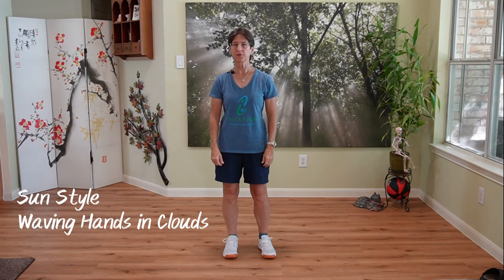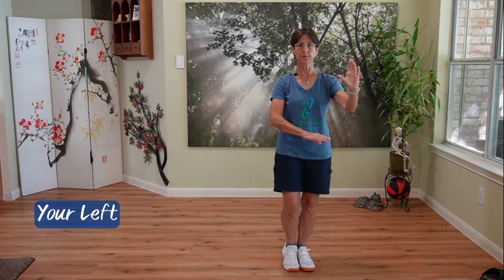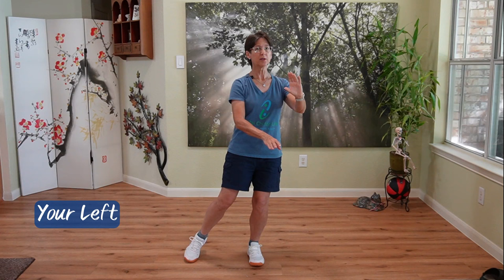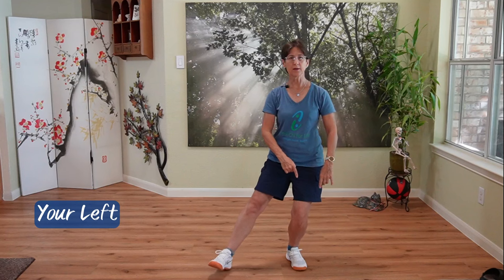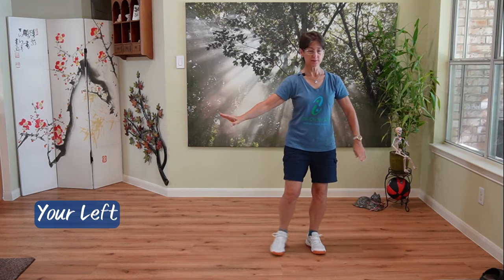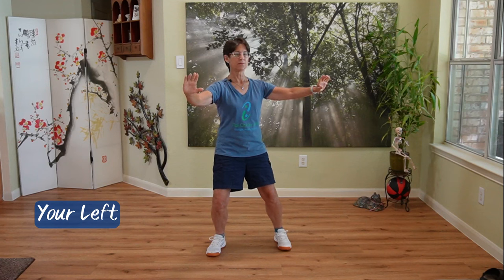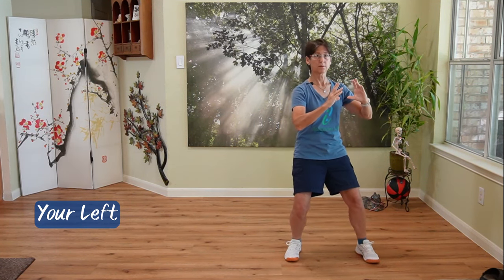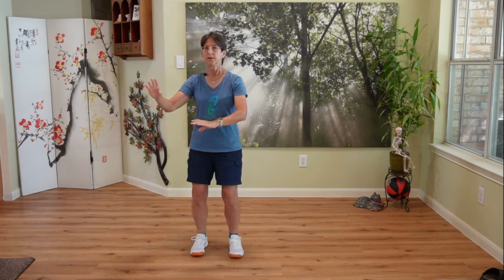Sun Style Tai Chi: Waving Hands in Clouds; Improve Balance and Weight Shift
In this Sun Style Tai Chi tutorial, Susan teaches Waving Hands in Clouds which improves your balance and weight shift. Waving Hands in Clouds is an essential form.  You’ll recognize Sun Style Tai Chi Waving Hands in Clouds from the Tai Chi for Arthritis and Sun Style 73 sequence popularized by Dr. Paul Lam.

The higher stances in Sun Style make it accessible for all ages and ideal for beginners. Waving Hands in Clouds is included in almost every style of Tai Chi with only minor variations, so learning it as Sun Style Waving Hands in Clouds will serve you well regardless of what style of Tai Chi, taiji you practice - Yang, Chen, Wu, or other styles.

As one of the most important and in-depth Tai Chi forms, Waving Hands in Clouds focuses on lateral stepping to build balance, stability, and weight shifting ability. These core skills promote improved posture, coordination, athletic performance, injury prevention, and gracefulness. The lateral steps also strengthen hip strength and flexibility.

Properly executing weight shifts is critical in Tai Chi. Susan emphasizes how to shift weight fully between legs and avoid being "double weighted" - a common error. Mastering weight distribution through stances like Waving Hands in Clouds will improve your Tai Chi technique across all forms.

Sun Style Tai Chi Waving Hands in Clouds will build balance, strength, and mind-body control - helping manage arthritis and prevent falls. It's perfect for Tai Chi newcomers or lifelong enthusiasts.

In addition to established Tai Chi players, this video is great for beginners wanting to try Tai Chi for balance training, flexibility, low impact exercise, and mind-body control. Tai Chi also aids concentration, reduces stress and anxiety, and develops focused mindfulness. Start reaping these benefits and more with this step-by-step Waving Hands in Clouds tutorial!

Visit Sifu Susan Thompson Tai Chi website for online classes and in-depth instructional videos on foundational Tai Chi skills. Her teaching expertise shines through in this excellent demonstration of Waving Hands in Clouds form.

For private lessons, retreats, workshops and live streaming lessons & classes, please visit me

Thanks for letting me part of your Tai Chi Journey!